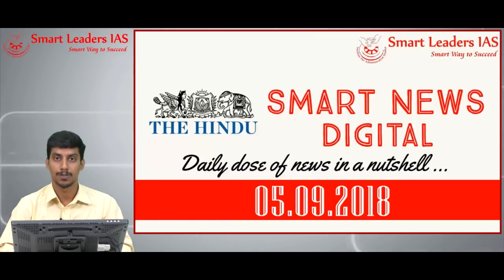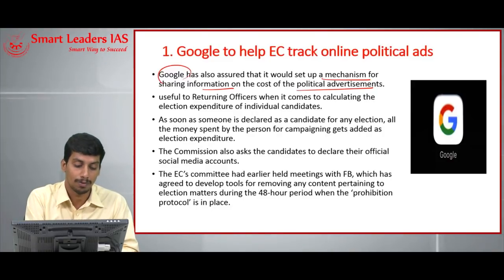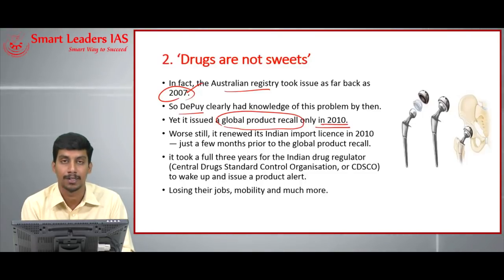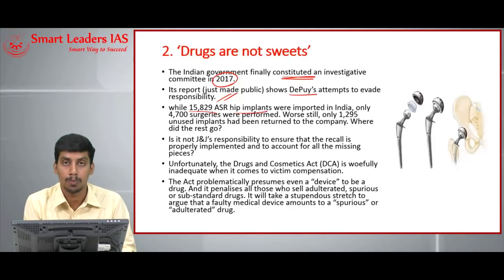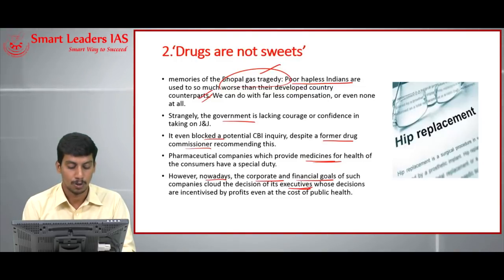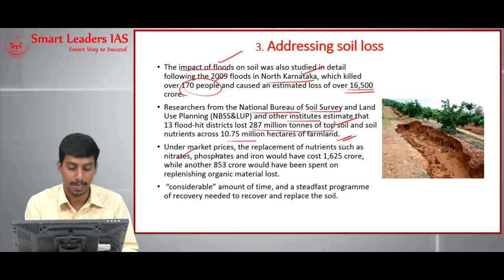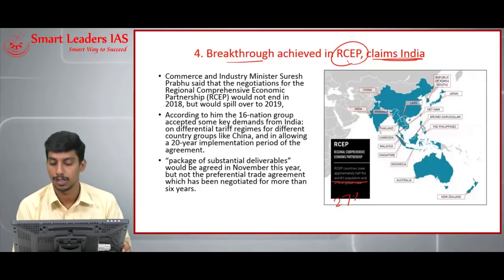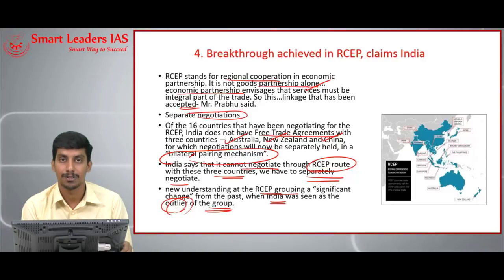Smart News Digital | 05.09.2018| Smart Leaders IAS | Chennai